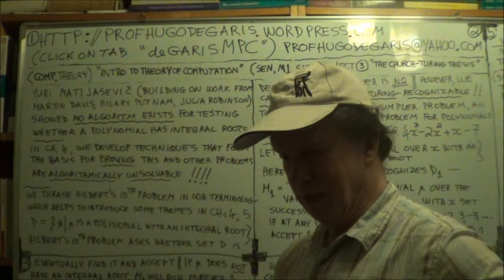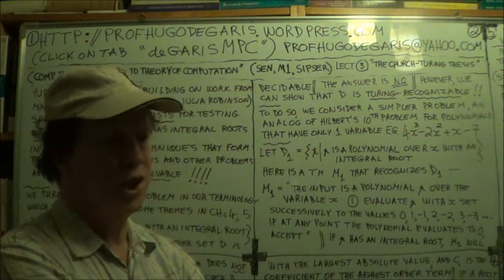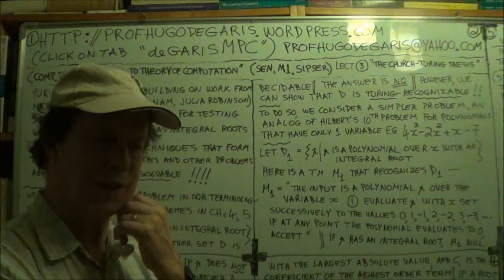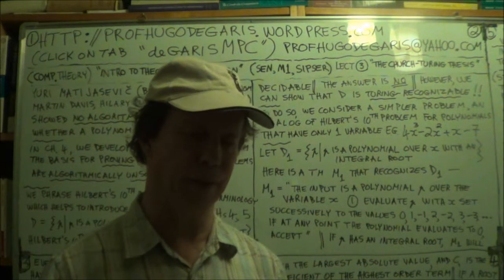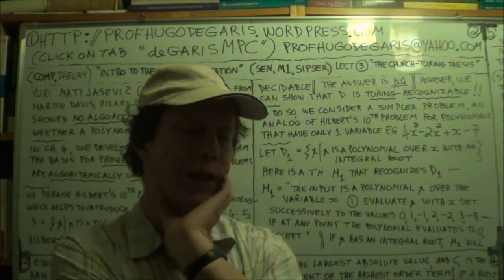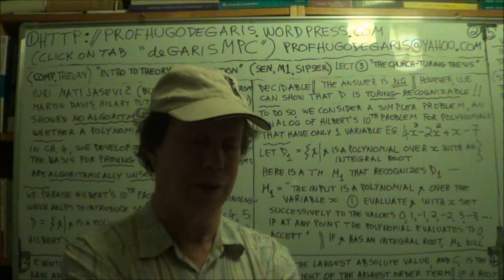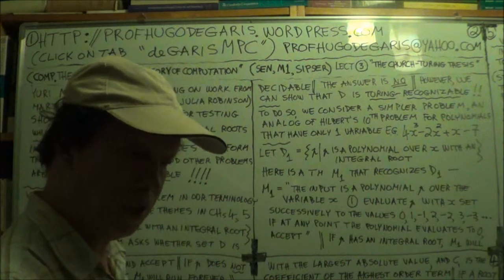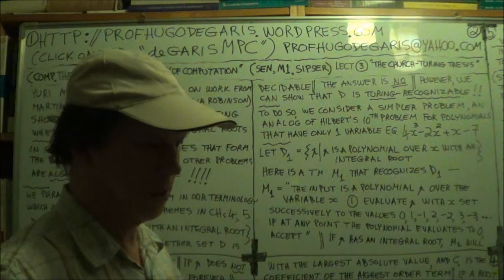deGarisMPC ThComp3y 2of3 Sen,M1,Sipser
Theory of Computation (Sen, M1, Sipser) Lect. 3y ("ChurchTuringThesis"), Pt.2 of 3